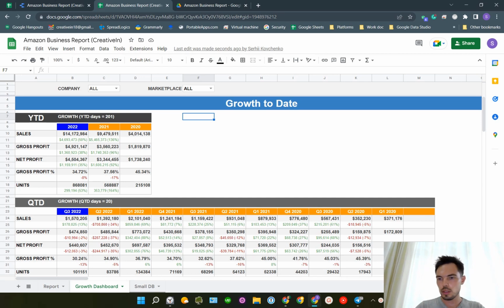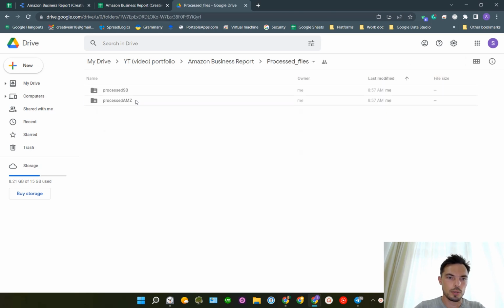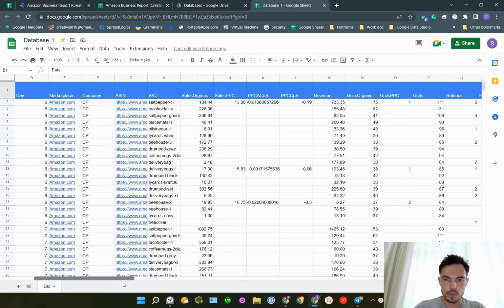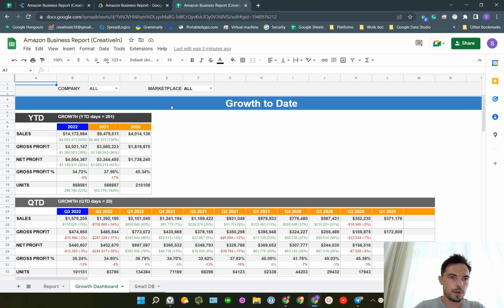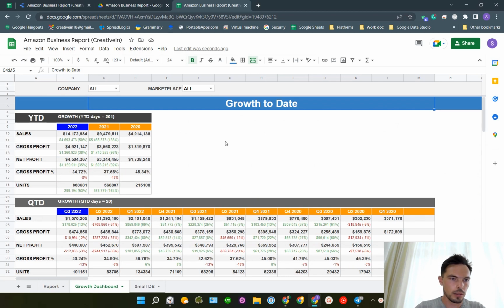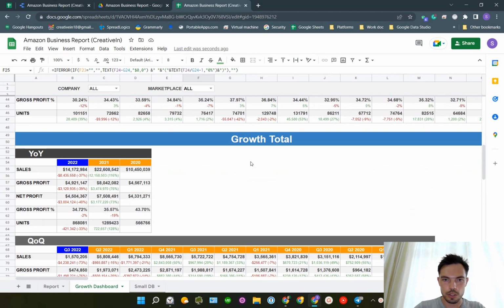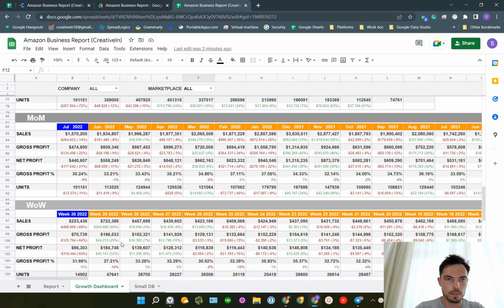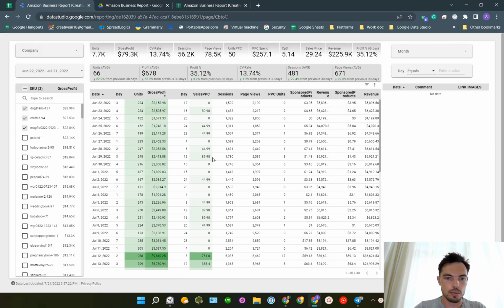Google Sheets and Data Studio | Amazon Business Report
Amazon Business Report in Google Sheets and Data Studio

The system of collecting data based on Google Sheets and the further its usage in the GS and GDS reports. Reduces manual work when building a report-acceptable data source structure. The script generates database files from all available sources and pulls in database Best Seller Rank data for each product using third-party API (Keepa). In the final stage, the script generates a database with a limited number of columns for use in Google Sheets and Google Data Studio reports.